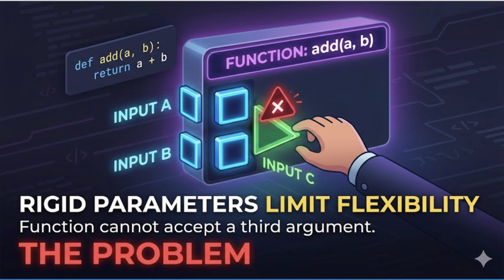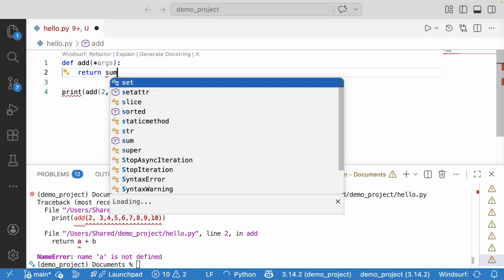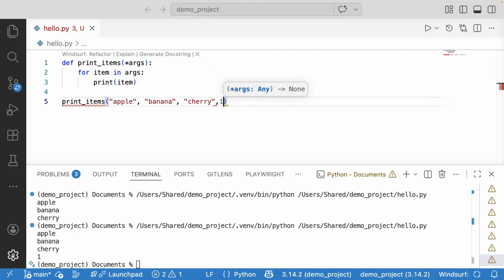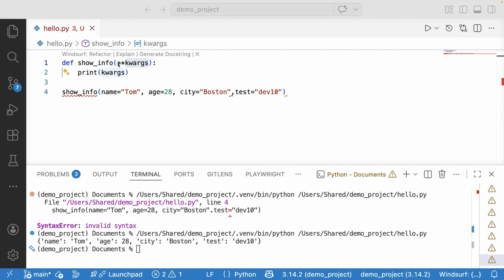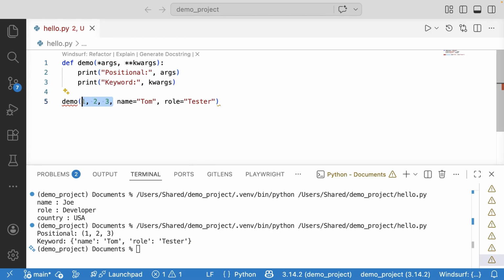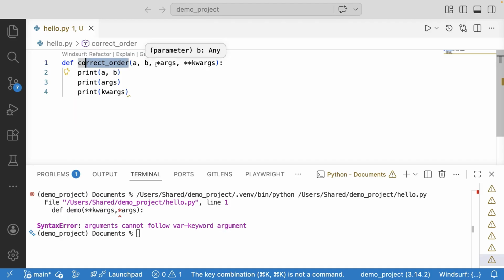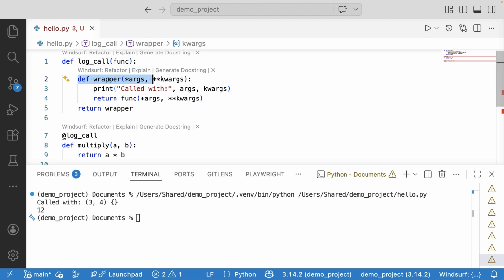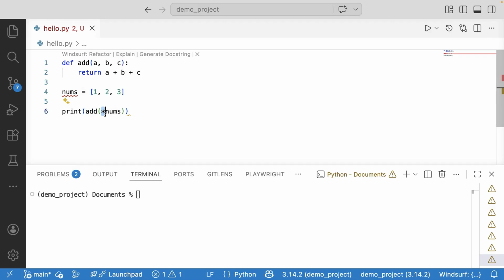Python *args and **kwargs Explained: Master Flexible Functions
Imagine writing a function that can handle 1, 5, or 20 inputs without breaking. In this tutorial, we master Python's most powerful tools for flexibility: *args and **kwargs.

We go beyond the basics to look at:

The "Fixed Parameter" problem.

Packing vs. Unpacking data.

Real-world patterns like Decorators and Wrappers.

Common beginner mistakes and the "Mandatory Order" rule.

Whether you're preparing for a Python interview or building scalable backend systems, this guide will make your code future-proof.

Timestamps:
0:00 - The Problem: Rigid Functions
1:15 - What is *args? (The Tuple)
3:40 - What is **kwargs? (The Dictionary)
6:10 - Combining *args and **kwargs correctly
8:45 - Real-world Pattern: Logging & Wrappers
11:30 - Packing vs. Unpacking Explained